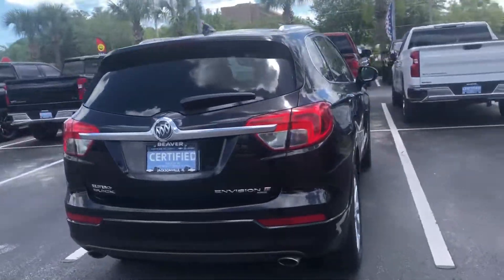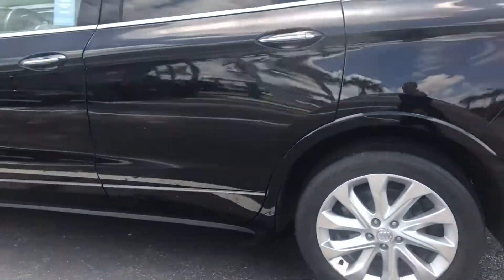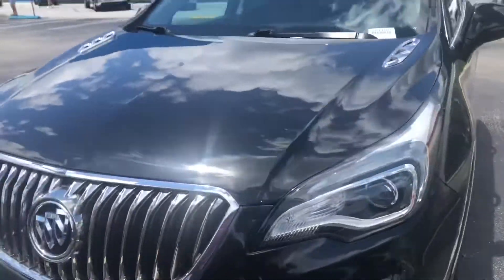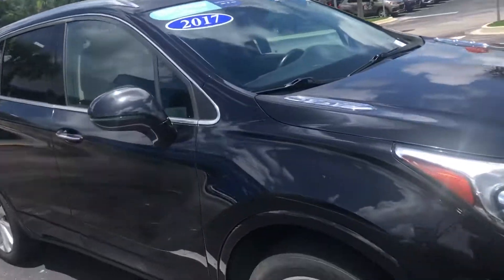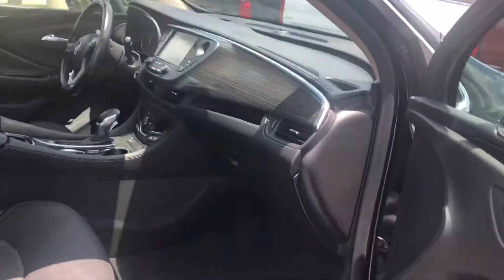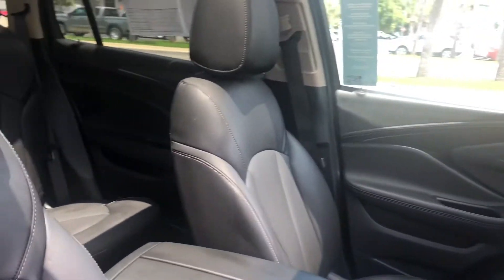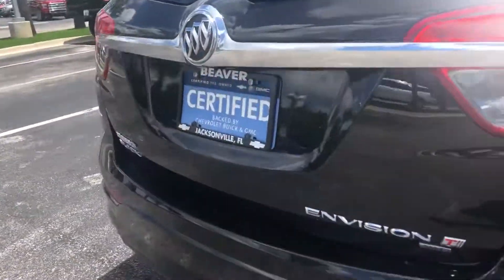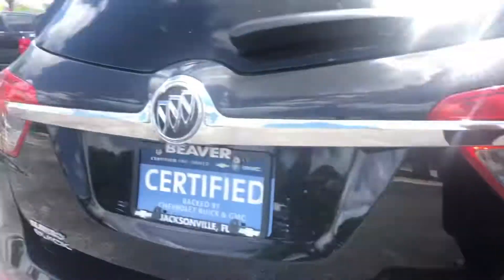June 27, 2021